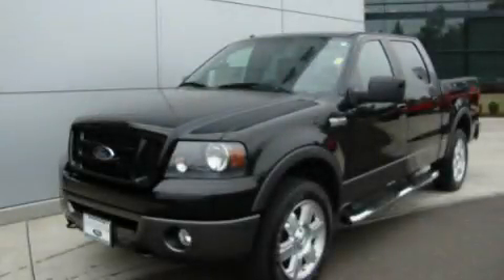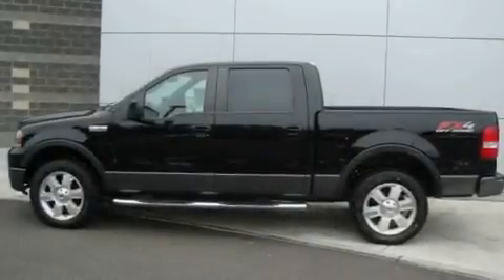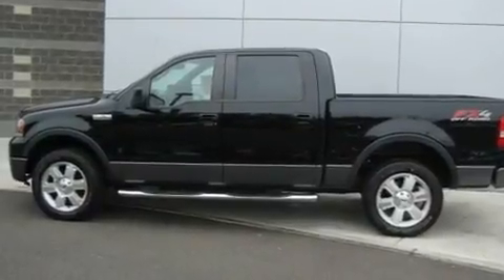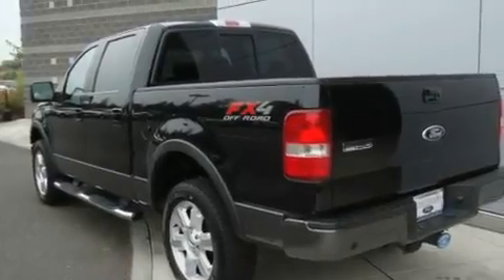2008 Ford F-150 Parkland WA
Year: 2008
 Make: Ford
 Model: F-150
 Engine: 5.4L V8 FFV SOHC
 Trans.: Automatic
 Exterior: Black
 Miles: 17,229
 Interior: Black

 Preowned 2008 Ford F-150 Lakewood WA